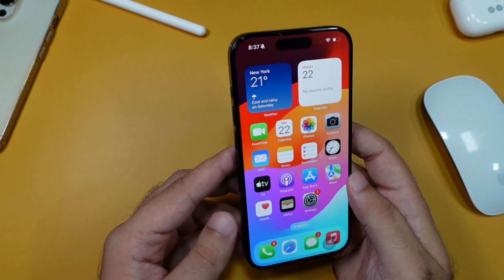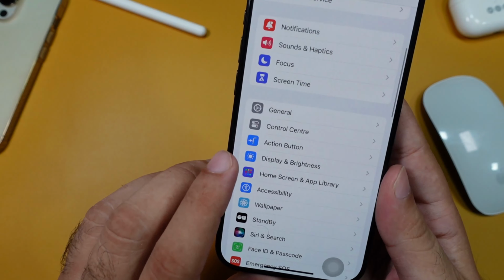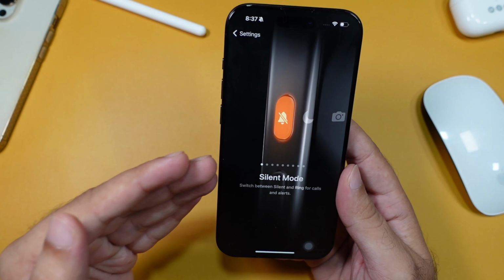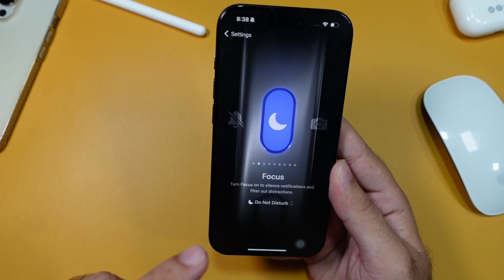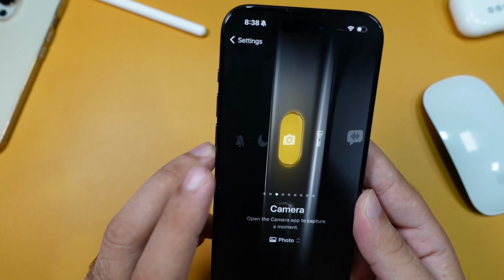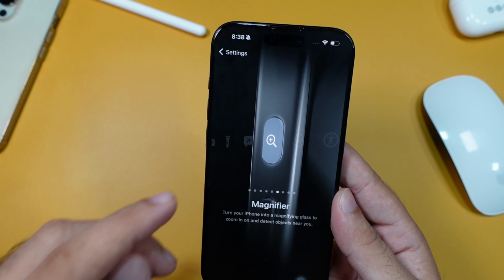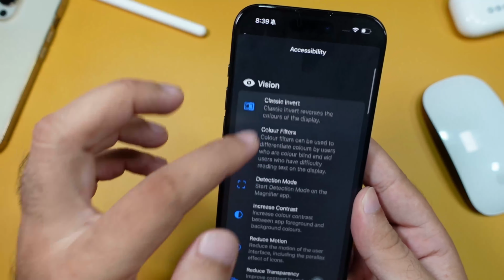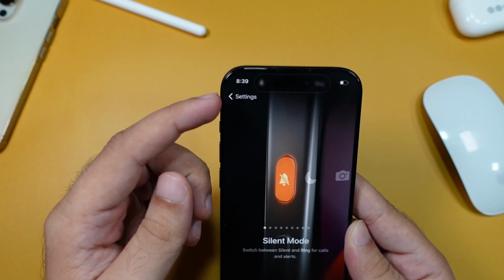How to Customize Action Button iPhone 15 Pro and 15 Pro Max (How to Use)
Here's the Video to Learn How to customize the action button on your iPhone. Set Action or Remove Action for Action button iPhone 15 Pro and iPhone 15 Pro Max. Silent Mode, Focus, Camera, Torch, Voice Memo, Magnifier, Shortcut, Accessibility, No Action. Check Which Action is On for Action button iPhone.

TimeStamp:-
00:00 intro
00:39 How to Customize Action Button on iPhone
02:43 Outro

Without wasting time, let's get started.

Launch the settings app on your iphone. Now, scroll down and select the action buttons.

It randomly goes hard with the oddly mesmerizing animations.

There are nine different actions available. You will see an image of the side of the iPhone that appears with icons that represent the actions you assign to the action button.

Swipe to the action and choose an action you want to use. By default, the name appears below the dots.

Select the action or button you want to customize and adjust its settings as desired.

The first and default mode is silent mode. You can put the iPhone 15 Pro and Pro Max in silent mode by swiping to the silent mode. It will help you to switch between silent and ring for calls and alerts. Check top video card to learn 3 Ways switch between Silent and Ring mode on iPhone.

The second mode is the Focus mode. You can turn focus to silence notifications and filter out distractions.

By default, it is selected to do not disturb. Tap on it to customize the other focus mode.

The third mode is a camera mode, you can program the action button to open the camera.

By default, the camera mode is set to take a quick picture, you can tap on Photo to selfie, video, portrait, or portrait selfie. In this way, you can use the action button as a shutter.

The fourth mode is a Torch mode; you can turn on extra light when you need it.

The fifth mode is voice memos, It helps to record personal notes, musical ideas, and more.

The sixth mode is a magnifier, you can activate the magnifier app to turn your iphone into a magnifying glass to zoom in on and detect objects near you.

The seventh mode is shortcuts; from here, you can open an app or run your favorite shortcut, such as sending messages, controlling smart home devices, or playing a playlist.

The eighth mode is accessibility, where you can quickly access different vision settings.

Keep in mind that if you want to use the shortcuts and accessibility shortcuts, tap the blue button below the action and select a particular option. Otherwise, the action button does nothing.

The last option is No Action. When you program the action button to no action mode, it will do nothing. Even it will never respond to switch between silent and ring mode on your iphone.

So, this is how to customize the action button. Write what you feel about using the action button in the comments section.

XX XX